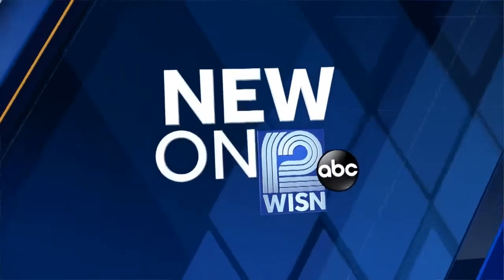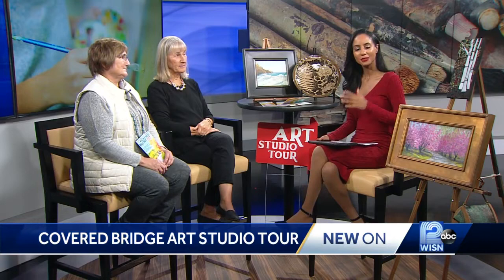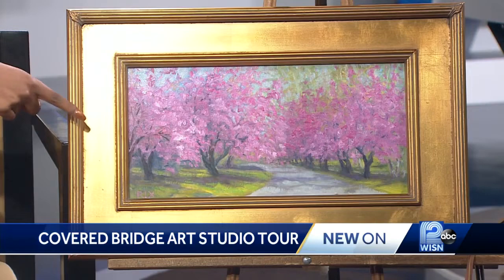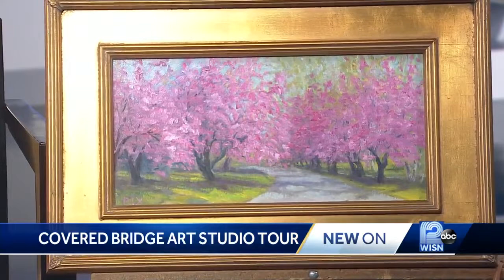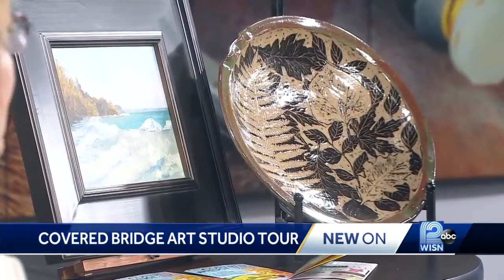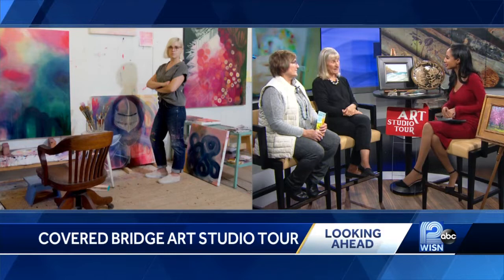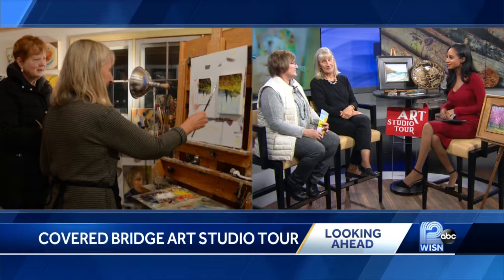Check out SE Wisconsin artists, creative work spaces this weekend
Artists with the Covered Bridge Art Studio Tour in Cedarburg talk about the opportunity to visit their studios for free.